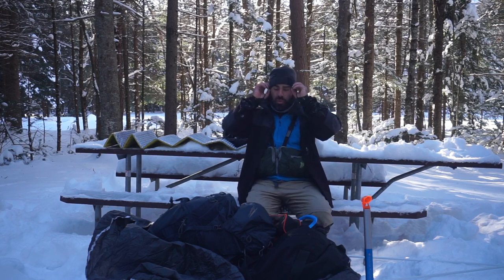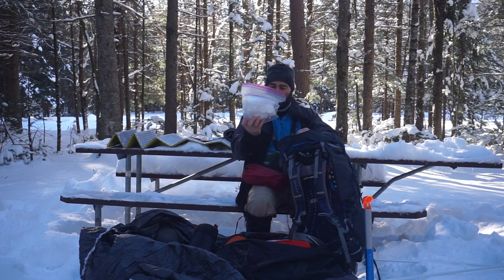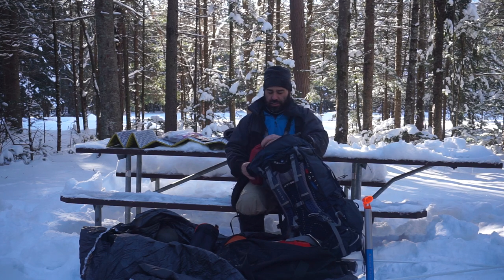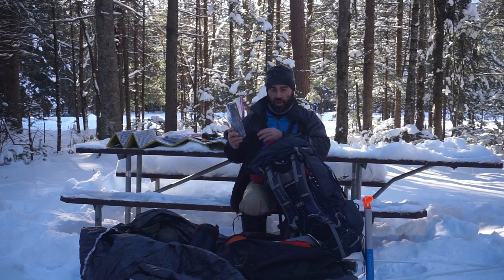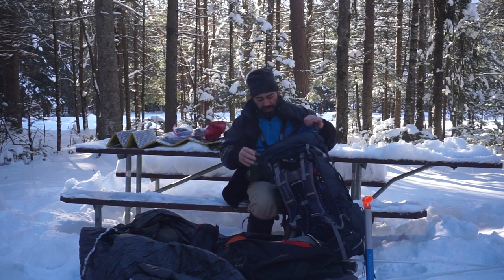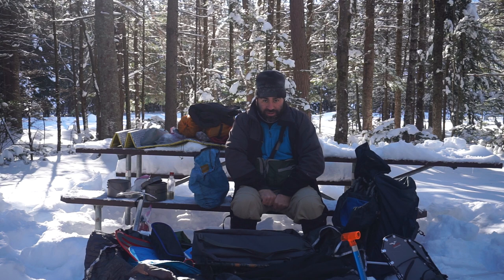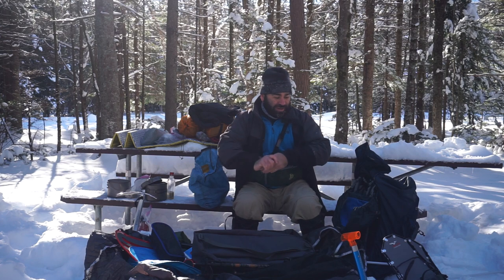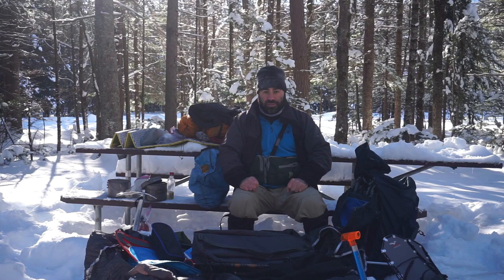Zero Degree Winter Backpacking and Pulk Gear List | Weight Breakdown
Gear list With Weights (work in progress)

Retrovision - Campfire (intro)

Hiking Gear I use...

**Pulk **

Shappell 54" JET SLED-MULTI-PURPOSE SLED

**Winter Gear

Outdoor Research Men's Ferrosi Hooded Jacket (soft Shell)

Outdoor Research Meteor Mitts

Oboz Men's Bridger 8" Insulated Waterproof Boot

Hillsound Trail Crampon Traction

MSR Lightning Ascent Snow Shoes

Outdoor Research Men's Verglas Gaiters

BUFF Original Multifunctional Headwear

Cascade Mountain Tech Carbon Fiber Quick Lock Trekking Poles

**Traction

MSR Lightning Ascent Backcountry & Mountaineering Snowshoes

Hillsound Trail Crampon Traction Device

Hillsound Trail PRO Crampon Traction Device

Black Diamond Neve Strap Crampon, BDL Orange

**Packs
Gregory Optic Pack

** Cooking Gear
Single Serve Coffee Brew Buddy

Toaks Cup 450ml

TOAKS Ultralight Titanium 650ml Pot

TOAKS Titanium 1600ml Pot with Bail Handle

Light My Fire Original BPA-Free Tritan Spork, 2-Pack

***Winter Stove

MSR WhisperLite International Multifuel Backpacking Stove

11 0z Fuel Bottle (Not big enough for melting snow)

20 Oz Fuel Bottle (1-2 nights when melting snow for 1 person)

30 oz Fuel Bottle (3-4 nights when melting snow for 1 peson)

MSR Super Fuel - White Gas

**Food and Water**

NALGENE Tritan Wide Mouth 32oz BPA-Free Water Bottle

Nalgene Insulated Sleeve for 32oz Water Bottle

Sawyer Products PointOne Squeeze Water Filter System

Sawyer Bags I use the 64 oz one

Adapter to fill your Bladder

Camp Gear

Snow Shovel

Morakniv Companion Heavy Duty Knife

Bahco 396-LAP Laplander Folding Saw

Moon Lence Outdoor Ultralight Portable Folding Chair

Black Diamond Spot Headlamp

The Deuce of Spades

Pedco UltraPod Lightweight Camera Tripod

MeFOTO Classic Aluminum Backpacker Travel Tripod Kit

Pro JK MIC-J 044 Lavalier Lapel External Microphone

Sony Alpha a6000 Mirrorless Digitial Camera

Peak Design Capture Camera Clip V3

Retrovision - Campfire (intro)

Retrovision - Campfire (intro)
Defqwop - Say the Word (feat the ruins)